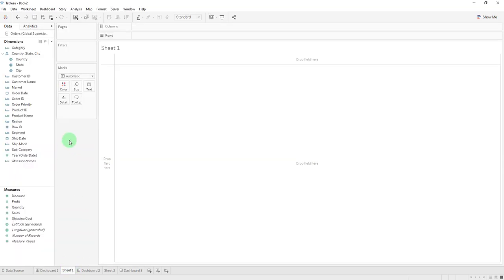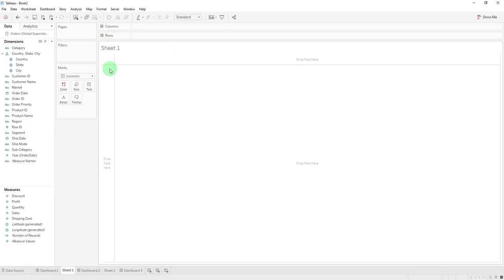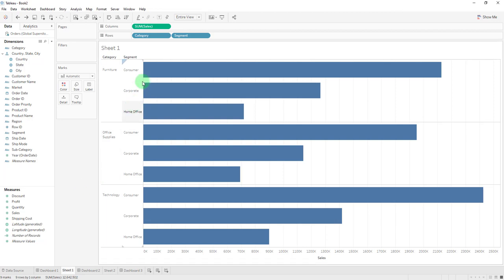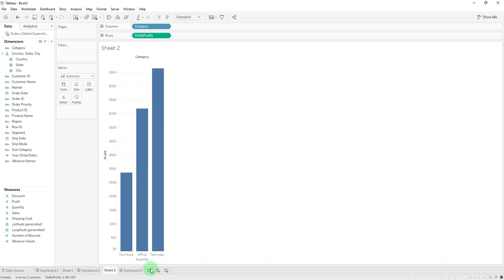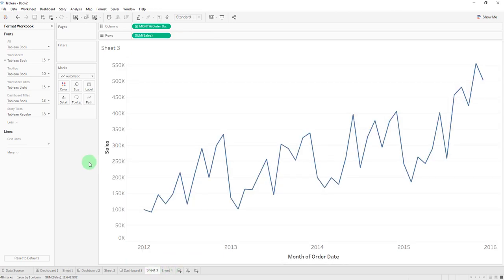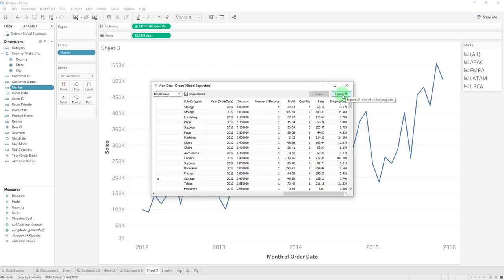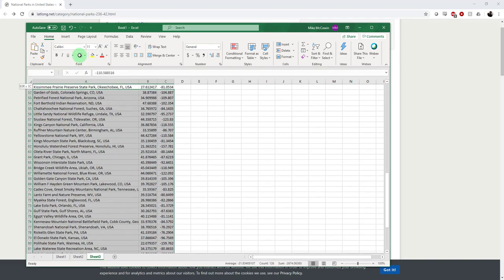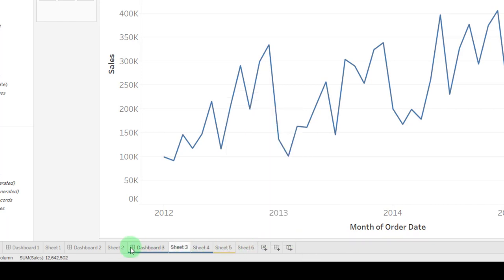Tableau Tip: 10 Time-Saving Tips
10 time-saving tips (build) – Joins us this week to learn how to Visualize at the speed of thought! These 10 time-saving techniques are some of my favorites; guaranteed to have you diving through your data faster than ever before!